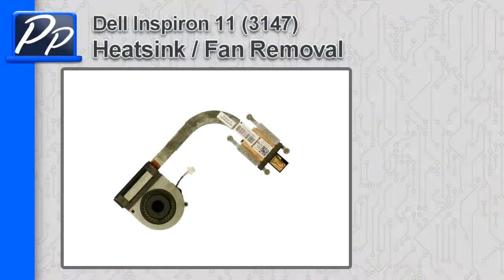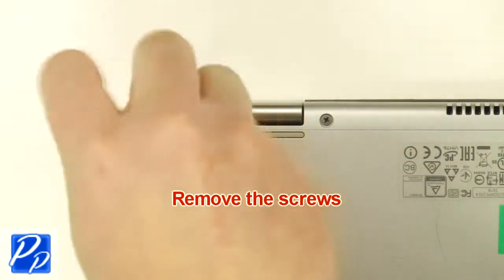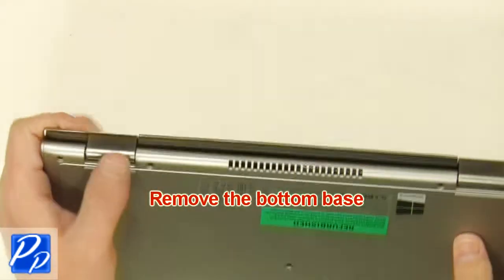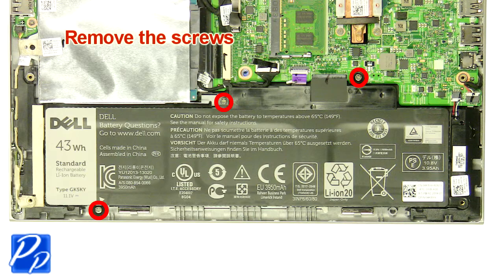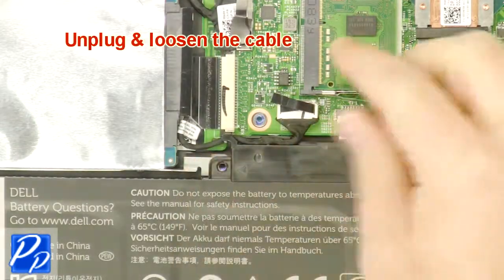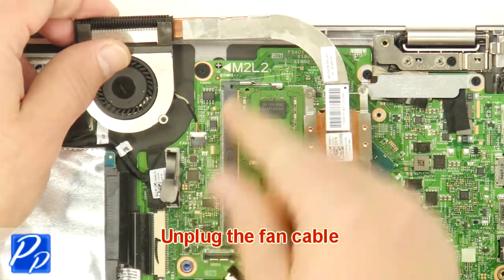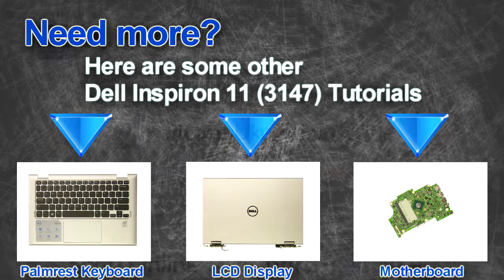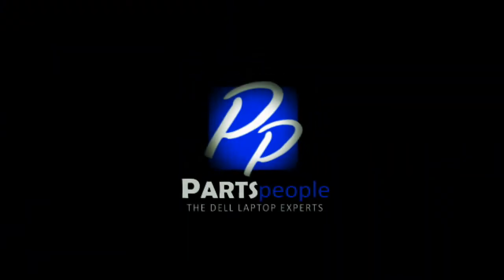Dell Inspiron 11 (3147) Heatsink / Fan How-To Video Tutorial